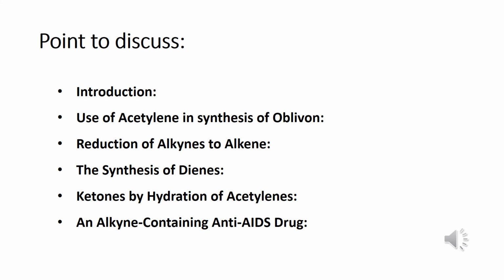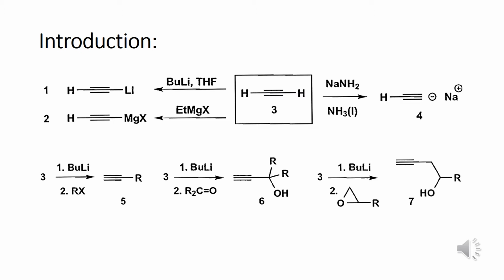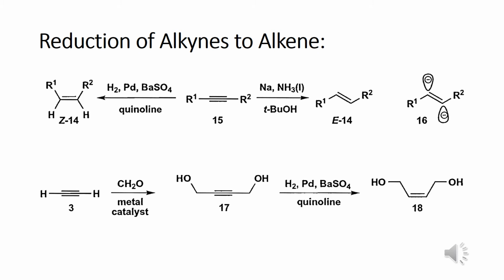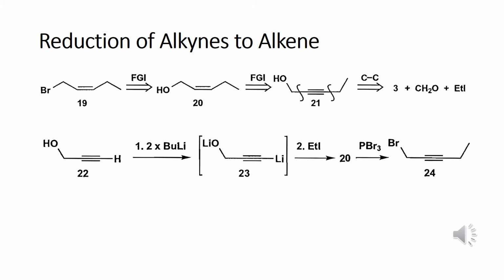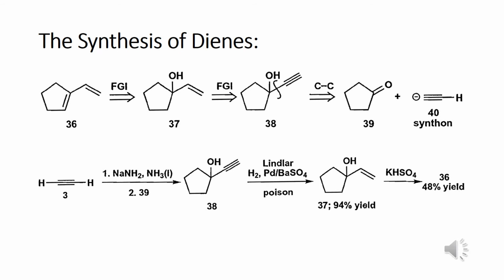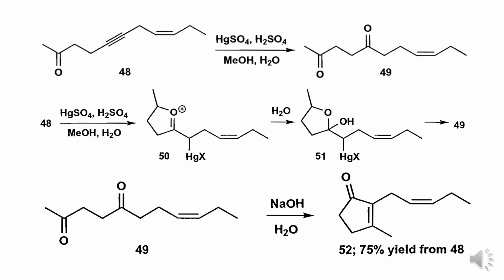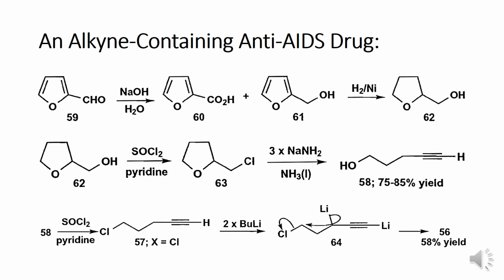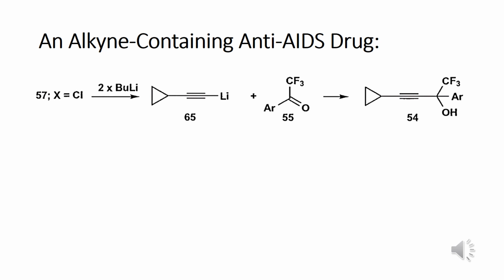Video lecture on Use of Acetylenes Alkynes